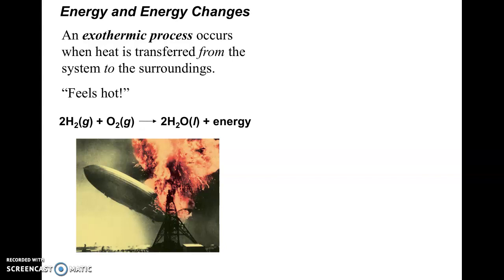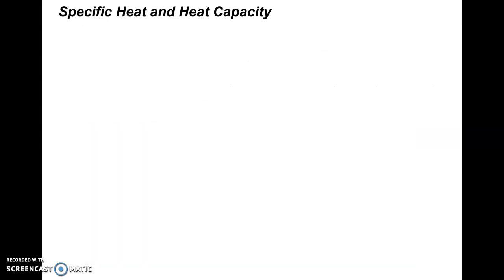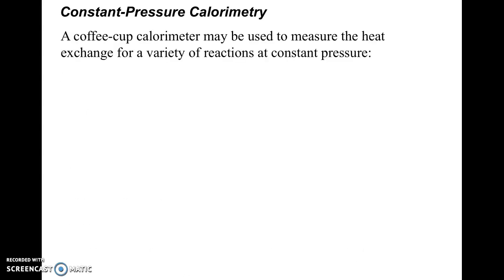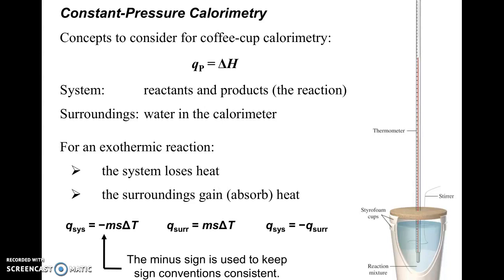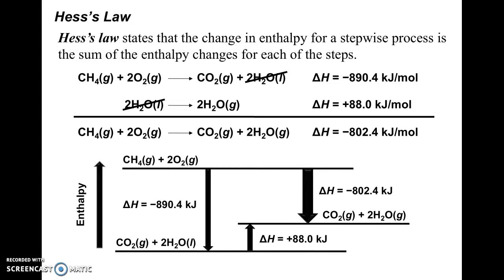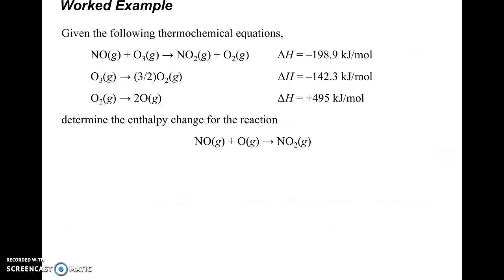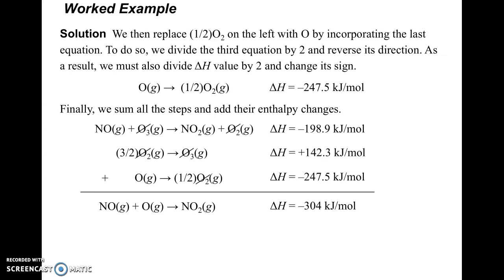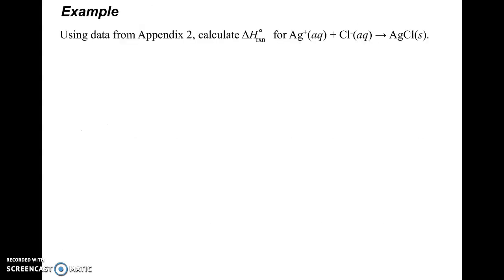Chp 10: Heats of Reactions